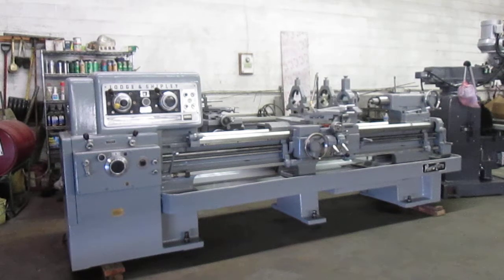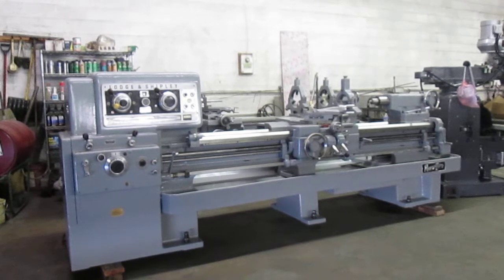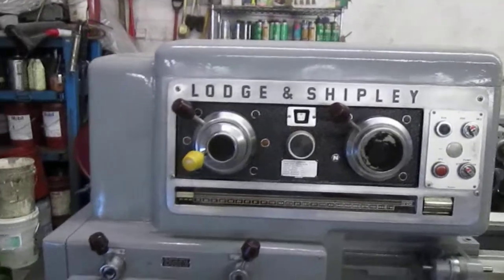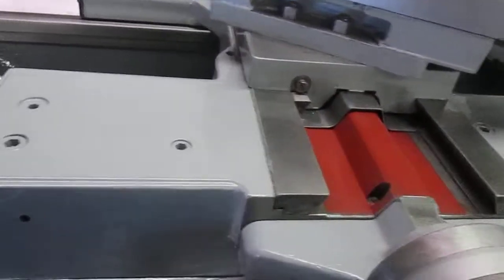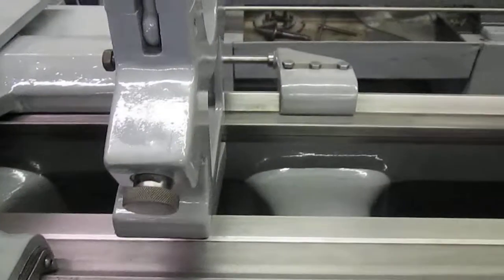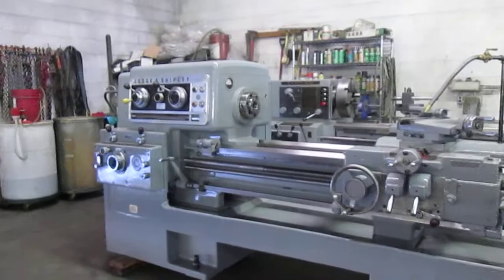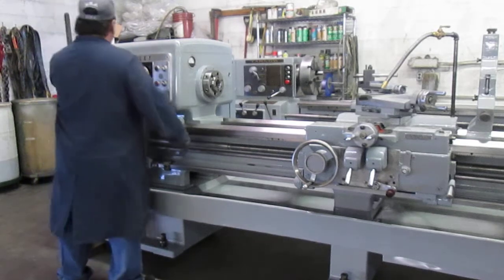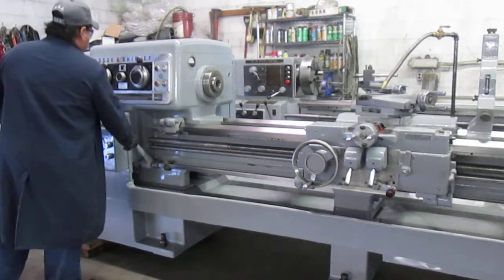Used LODGE & SHIPLEY 21 x 80 Lathe in Exceptional Shape!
1390 W 200 S * SALT LAKE CITY UT 84104 U.S.A
Pre-Owned LODGE & SHIPLEY Heavy Duty Engine Lathe
Powerturn - 21" X 80" - Serial No. 47941

Width of carriage 26"
Threads (66) 1 to 256 TPI
Feeds (66) .047 to.0074 IPR
Main motor 20 HP  220/440V
Approx weight 12,000#
Approx dimensions  13'L x 4-1/2'W x 5-1/2'H
Inventory #7254

Complete With
• Hardened ways
• Taper attachment with bed clamp
• 12" 3 jaw chuck with 2 piece top jaws
• Steady rest, 6"
• HD tailstock
• Micrometer bed stop
• Thread chasing dial
• Coolant pump

Condition:  EXCEPTIONAL QUALITY LATHE! Very low hour machine from long term storage.